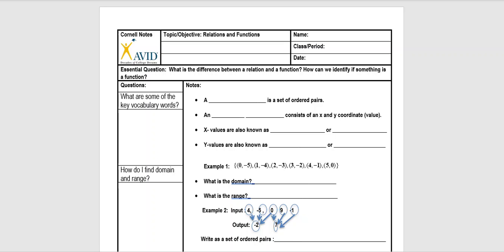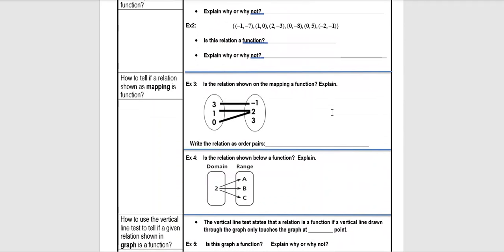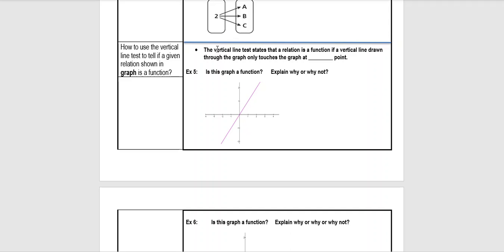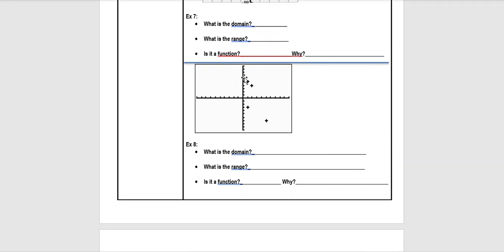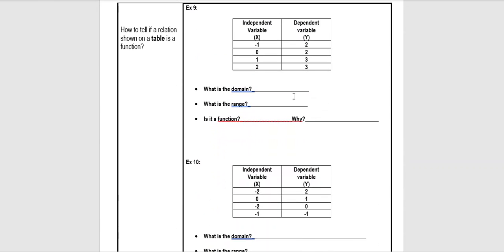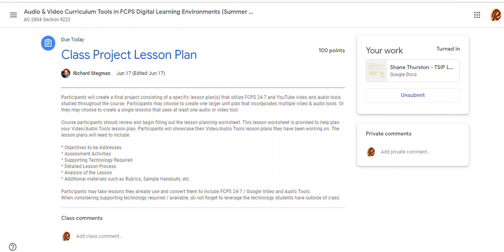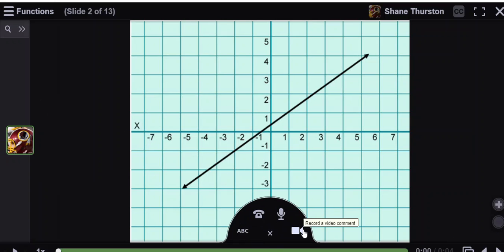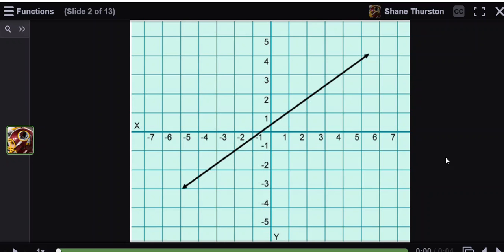class project video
Description of my lesson plan for Audio and Video Curriculum tools